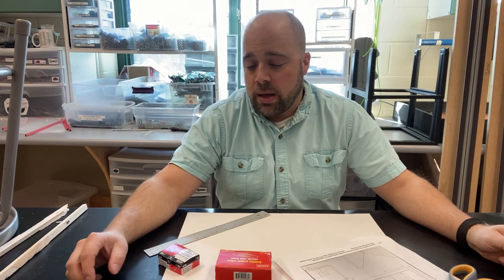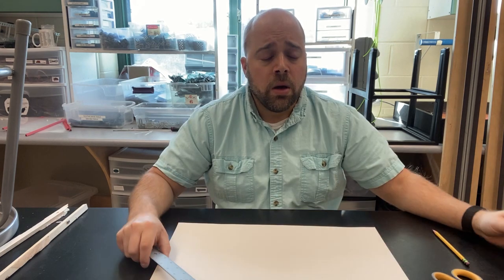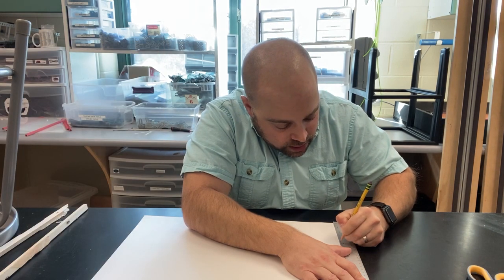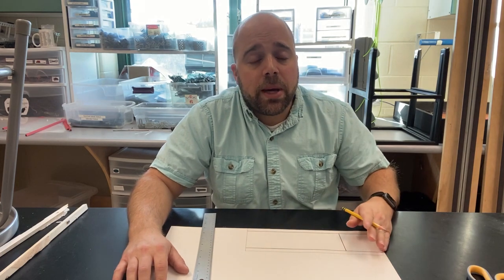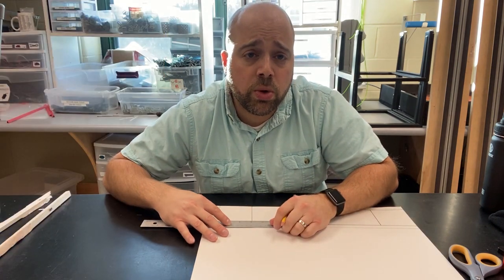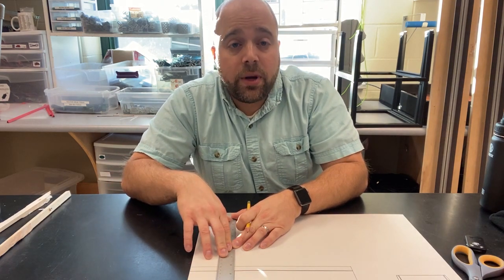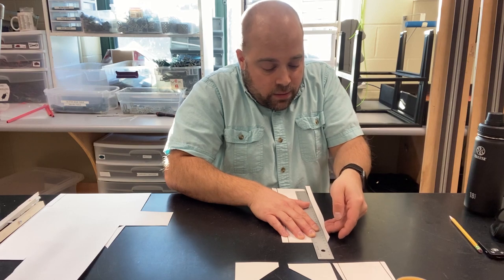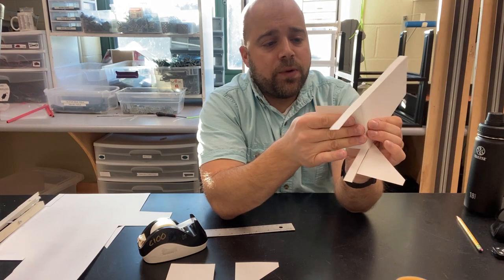Skimmer Tutorial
This video is intended to both supplement instruction for in-person learning and to help students learning remotely to participate in this fun activity.  This video is thorough and long so you may want to follow along in different working sessions instead of all at once.